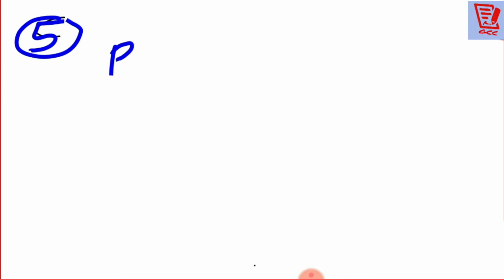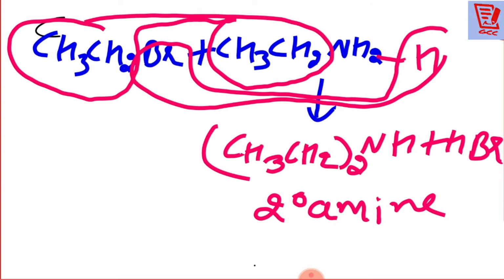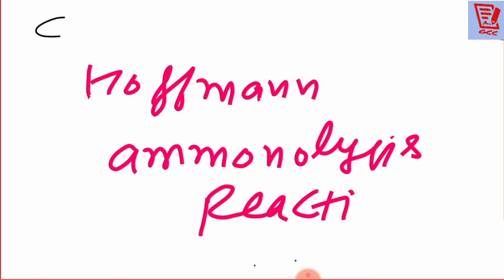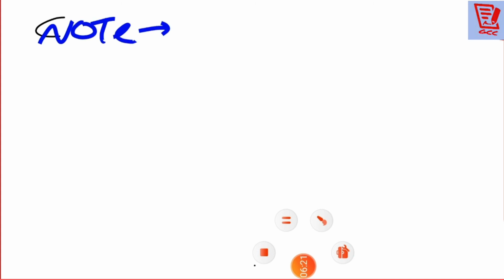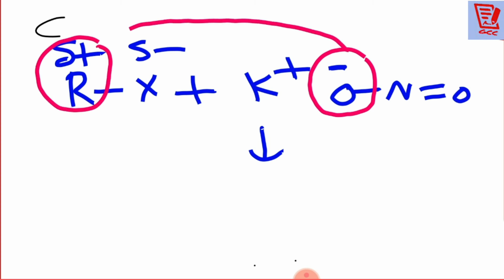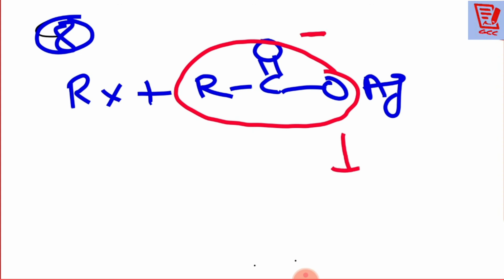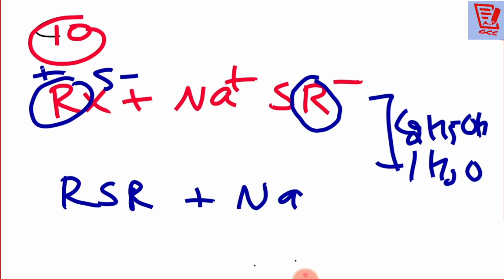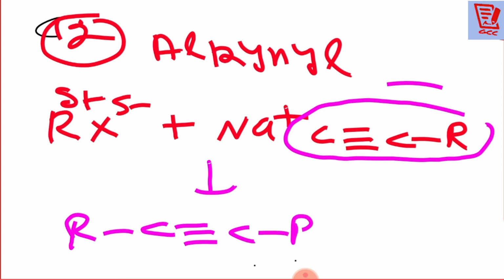Chemical Properties Of Hallalkane Video-3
All Nucleophilic substitution reaction
with different nucleophile examples